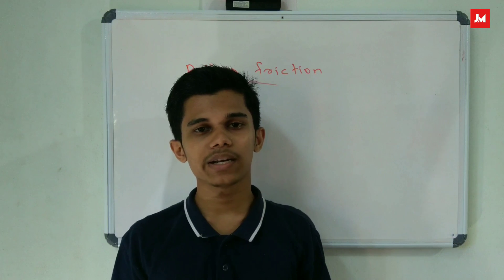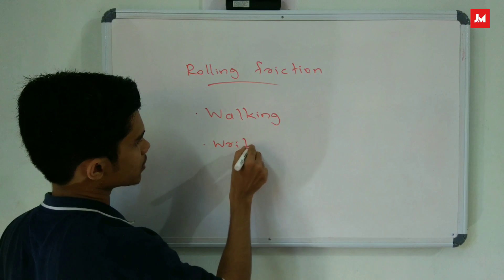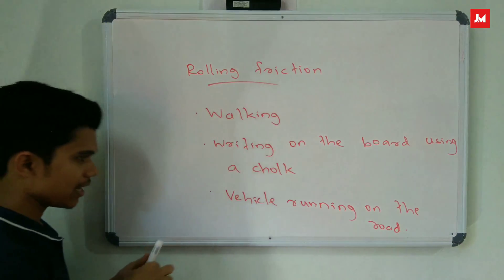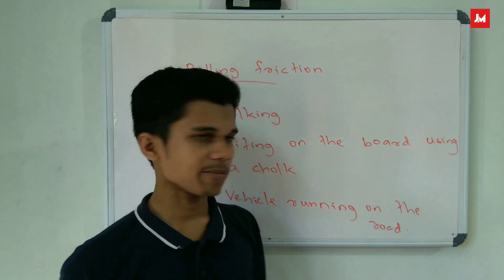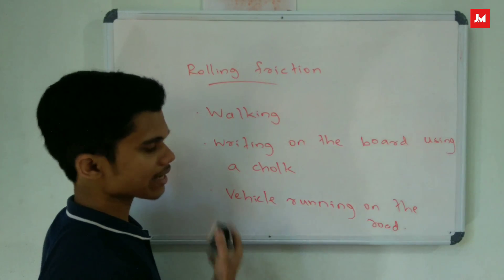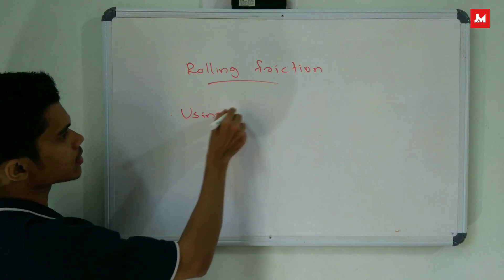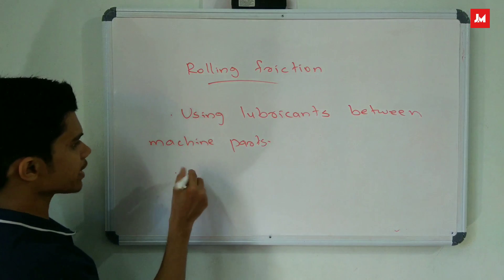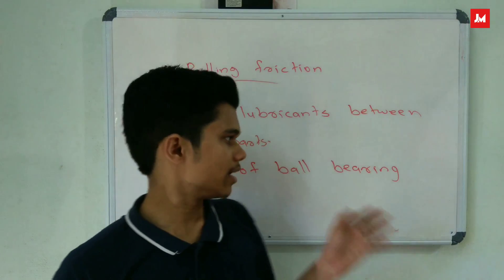Plus One | Physics | Chapter 5 | Laws of motion | Malayalam | Part 10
Plus one Physics, Chapter 5.
Laws of motion, Malayalam Class.

Third law of motion.

CHAPTER FIVE
LAWS OF MOTION
5.1 INTRODUCTION
In the preceding Chapter, our concern was to describe the
motion of a particle in space quantitatively. We saw that
uniform motion needs the concept of velocity alone whereas
non-uniform motion requires the concept of acceleration in
addition.

5.1 Introduction
5.2 Aristotle’s fallacy
5.3 The law of inertia
5.4 Newton’s first law of motion
5.5 Newton’s second law of
motion
5.6 Newton’s third law of motion
5.7 Conservation of momentum
5.8 Equilibrium of a particle
5.9 Common forces in mechanics
5.10 Circular motion
5.11 Solving problems in
mechanics

5.2 ARISTOTLE’S FALLACY

5.3 THE LAW OF INERTIA
Galileo studied motion of objects on an inclined
plane. Objects (i) moving down an inclined plane
accelerate, while those (ii) moving up retard.
(iii) Motion on a horizontal plane is an
intermediate situation. Galileo concluded that
an object moving on a frictionless horizontal
plane must neither have acceleration nor
retardation, i.e. it should move with constant
velocity

5.4 NEWTON’S FIRST LAW OF MOTION

Every body continues to be in its state
of rest or of uniform motion in a straight
line unless compelled by some external
force to act otherwise.
The state of rest or uniform linear motion both
imply zero acceleration. The first law of motion can,
therefore, be simply expressed as:
If the net external force on a body is zero, its
acceleration is zero. Acceleration can be non
zero only if there is a net external force on
the body.

Momentum
Momentum of a body is defined to be the product
of its mass m and velocity v, and is denoted
by p:
p = m v

5.5 NEWTON’S SECOND LAW OF MOTION
The first law refers to the simple case when the
net external force on a body is zero. The second
law of motion refers to the general situation when
there is a net external force acting on the body.

The rate of change of momentum of a body is
directly proportional to the applied force and
takes place in the direction in which the force
acts.

1. In the second law, F = 0 implies a = 0. The
second law is obviously consistent with the
first law.
2. The second law of motion is a vector law. It is
equivalent to three equations, one for each
component of the vectors :

5.6 NEWTON’S THIRD LAW OF MOTION

5.8 EQUILIBRIUM OF A PARTICLE
Equilibrium of a particle in mechanics refers to
the situation when the net external force on the
particle is zero